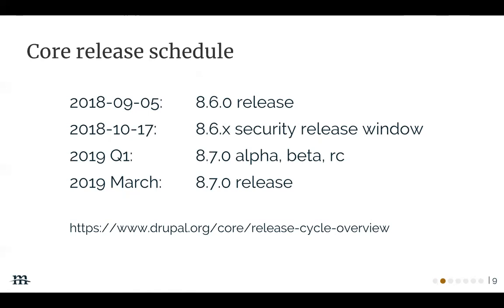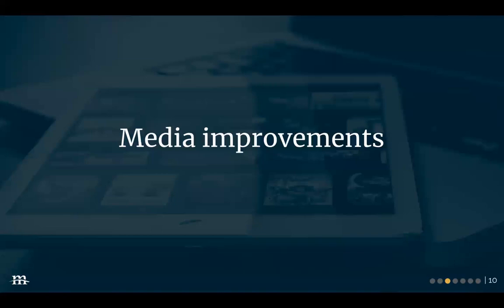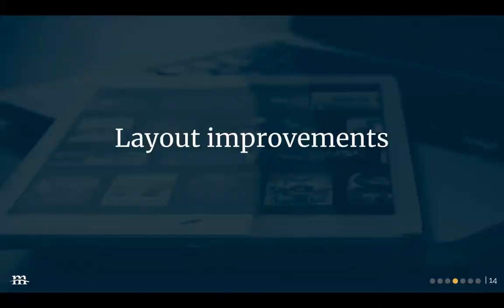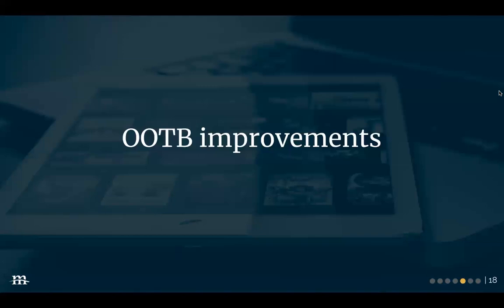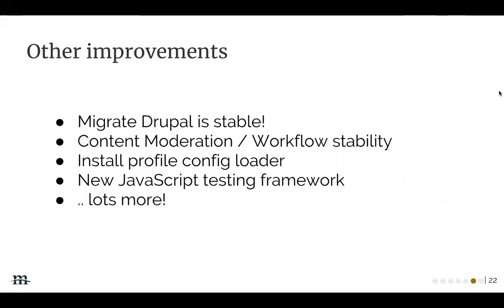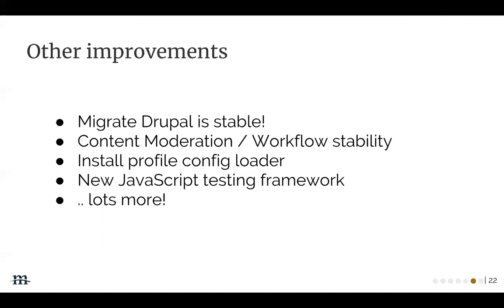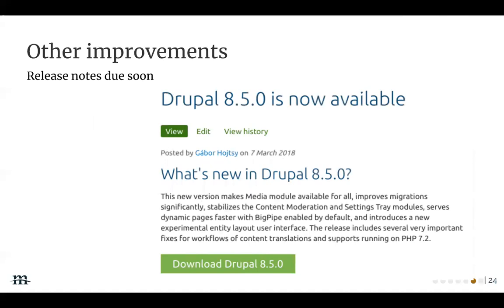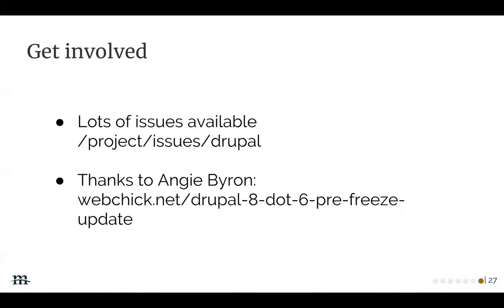Mediacurrent Contrib Half Hour, 2018-08-16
The Mediacurrent Contrib Half-Hour is a weekly meeting from Mediacurrent to support the Drupal community. Each week we discuss a topic related to working within the Drupal community and the tools available to us.

The improvements in the forthcoming Drupal 8.6.0 were the topic of this week's meeting.